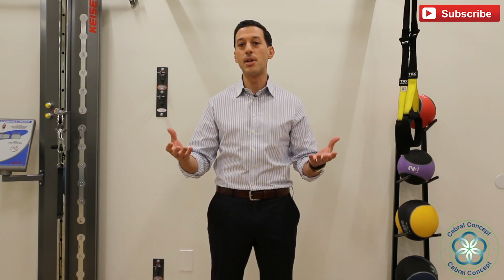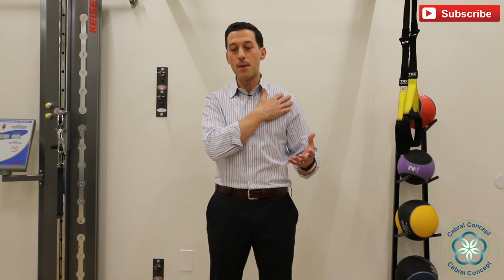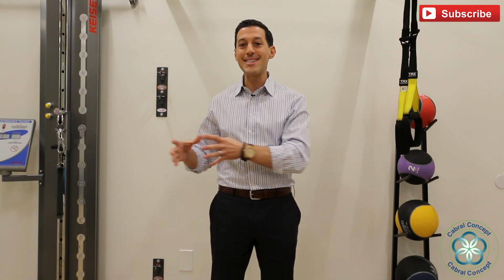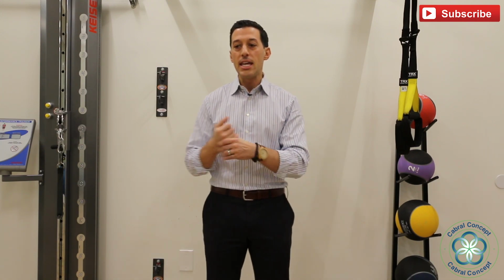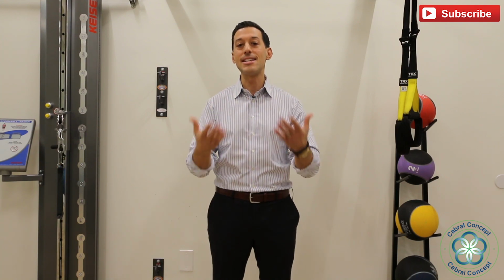Make Faster Progress by Putting the Big Rocks in First (Cabral Concept 019)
Find out how to get better results in your workout program by designing a workout programs like the pros! This is exactly how I create my client programs and what I believe you should do as well...

January Cabral Community Contest!

Entering is free and I'll be picking 3 winners at the end of January!